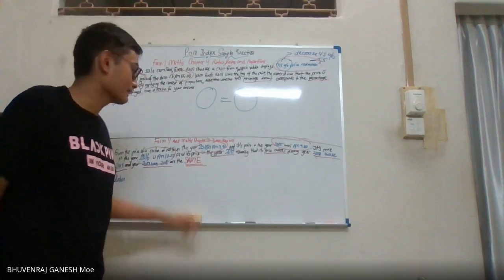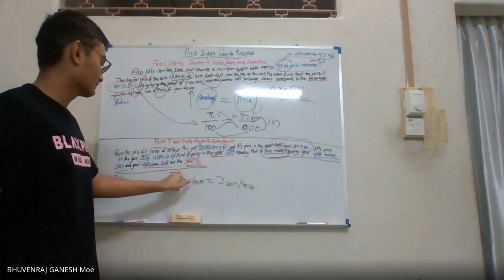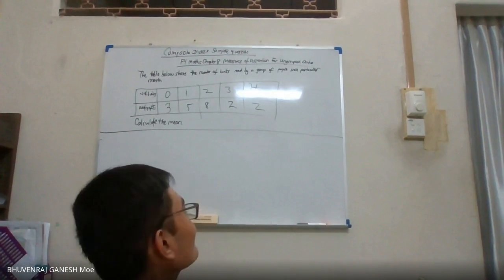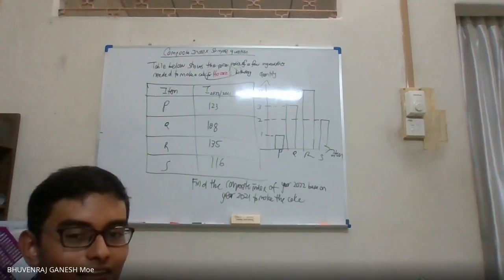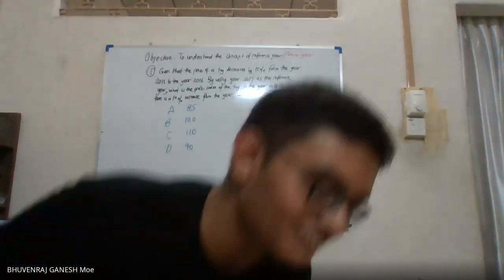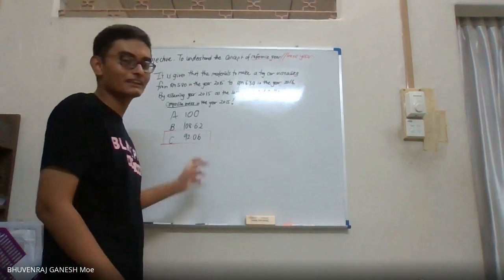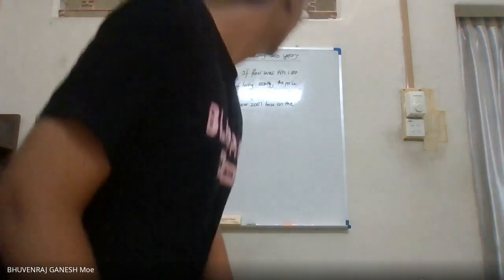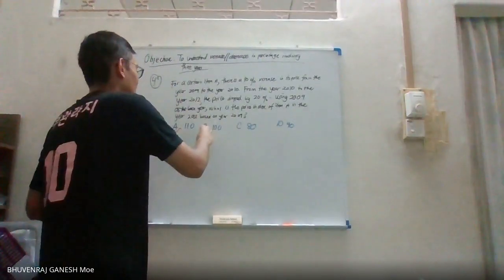ADD MATHS| F4 C10 SUBTOPIC 10.1